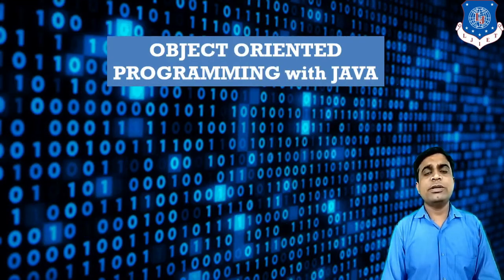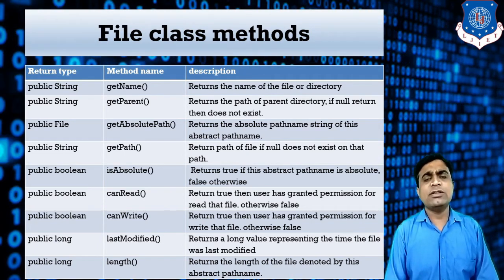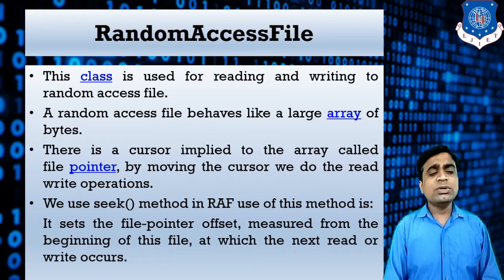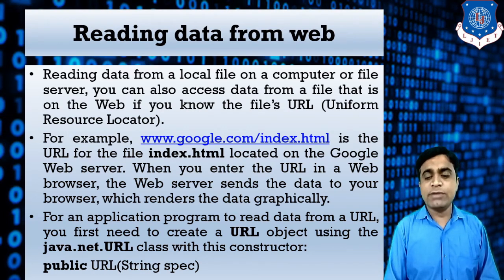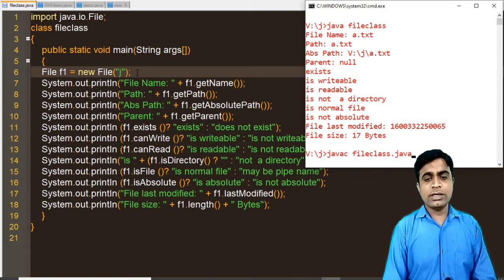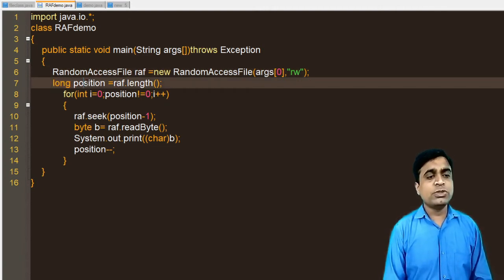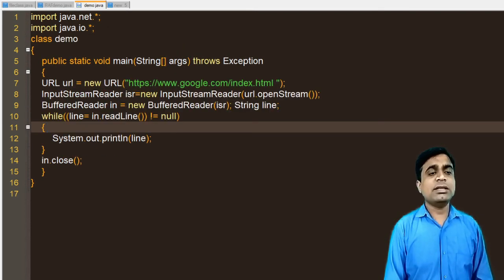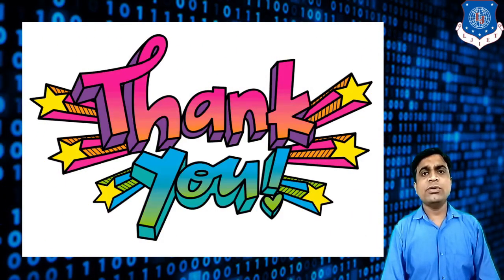Lec-23_IO file class, RandomAccessFile, Reading data from web | OOP 1 | Computer Engineering